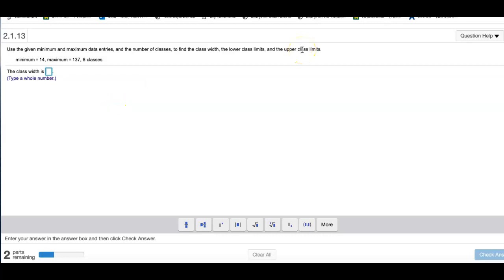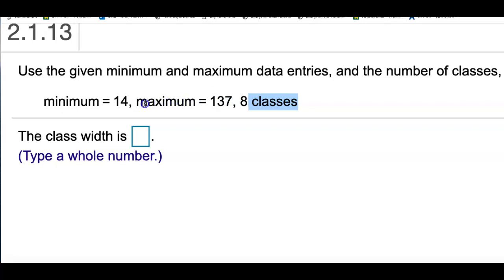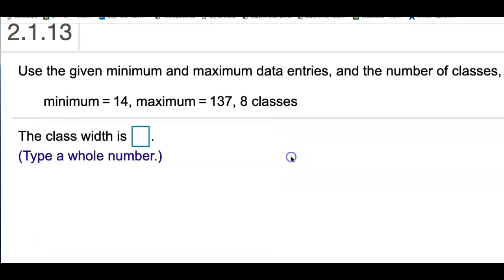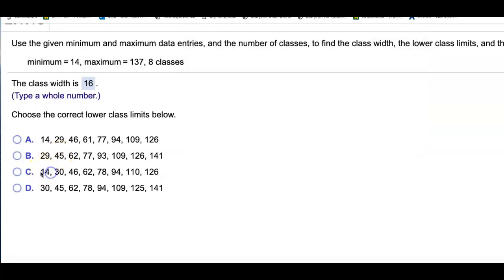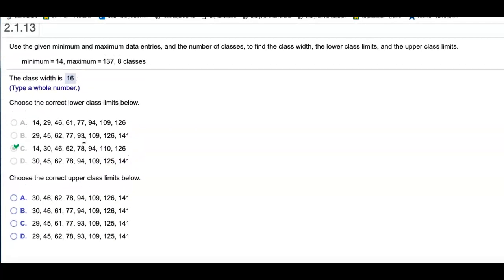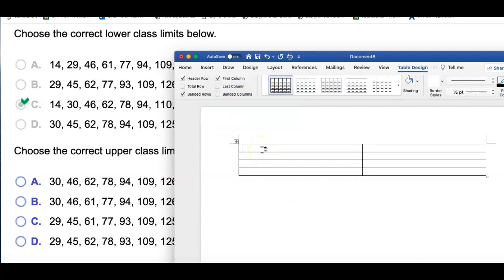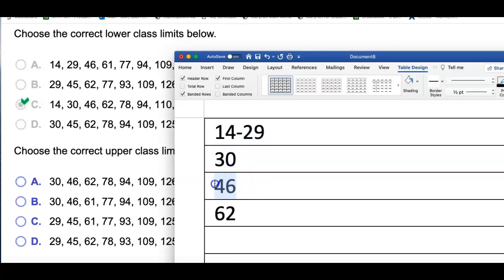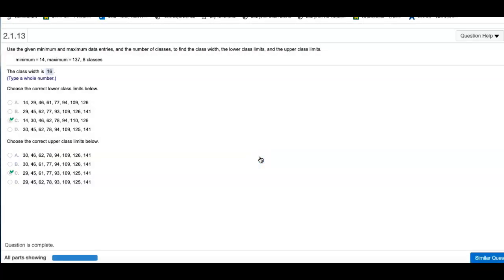Statistics Homework Problem 2.1.13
Use the given minimum and maximum data​ entries, and the number of​ classes, to find the class​ width, the lower class​ limits, and the upper class limits.